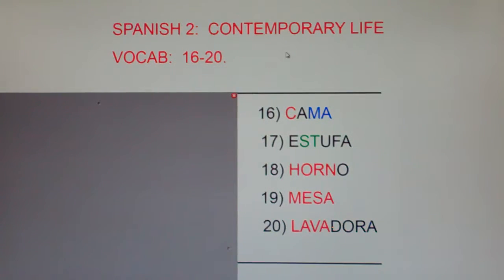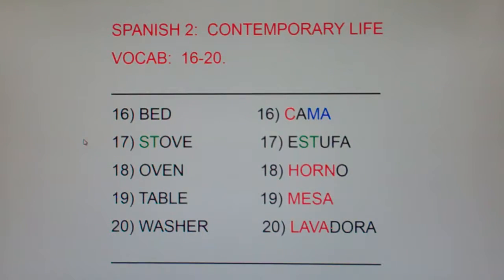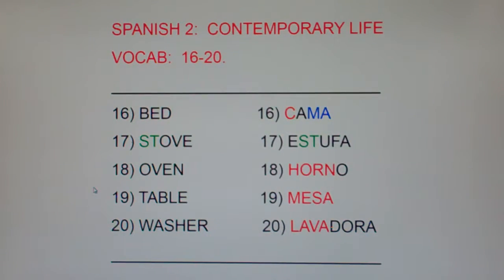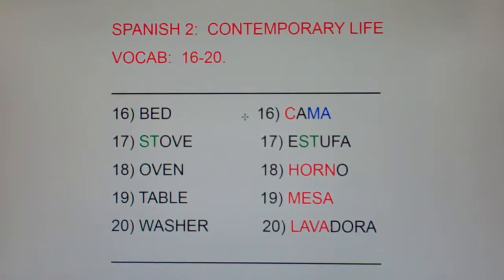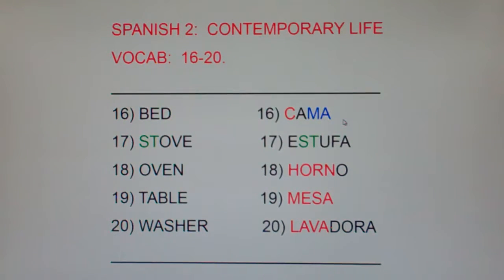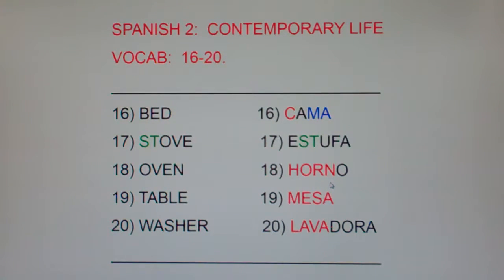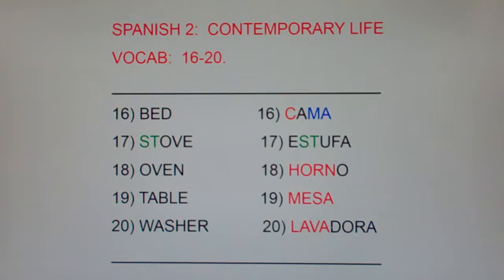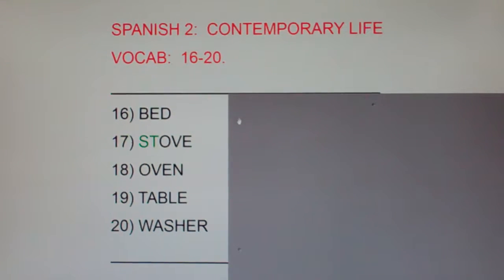2 CL 16-20: cama, estufa, horno, mesa, lavadora...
bed, stove, oven, table, washer.